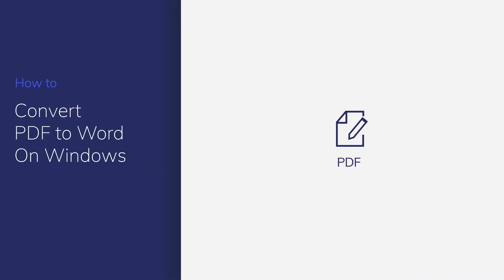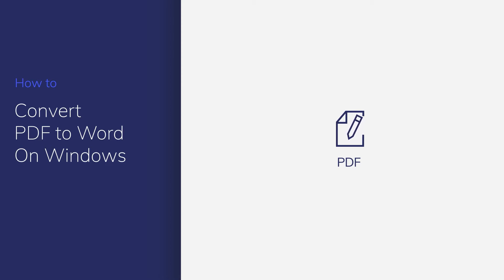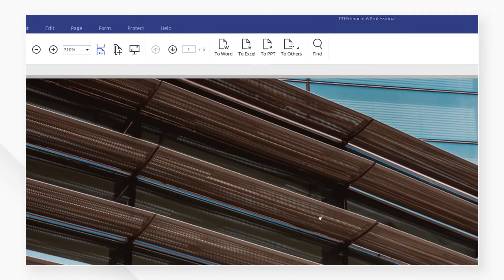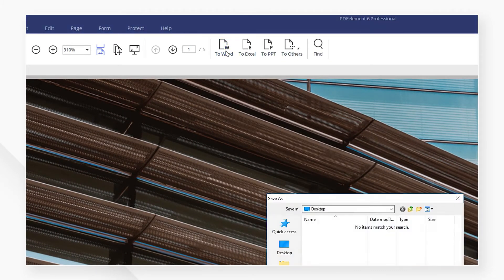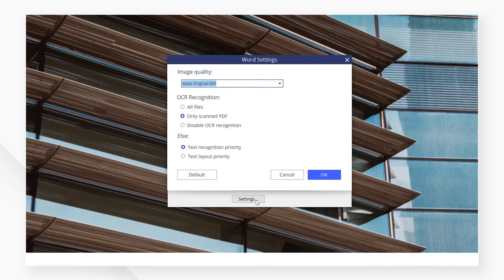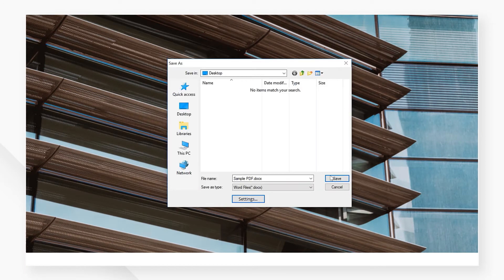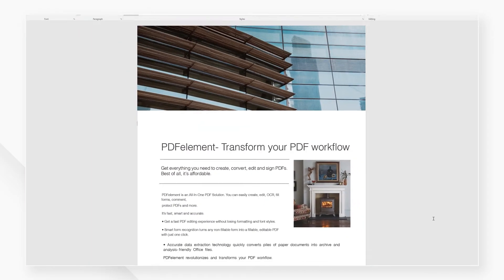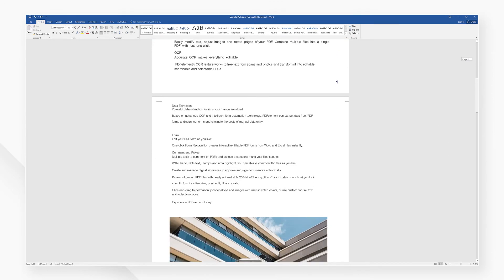Convert PDF to Word on Windows with PDFelement